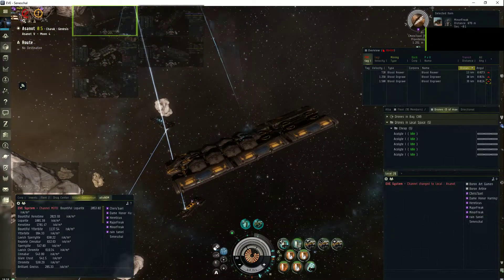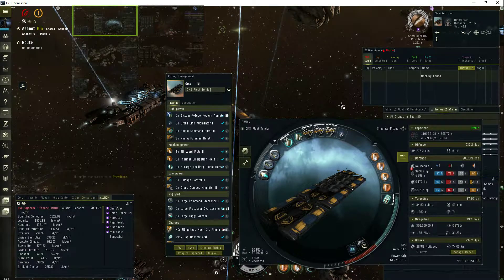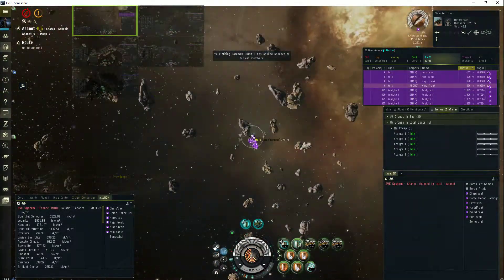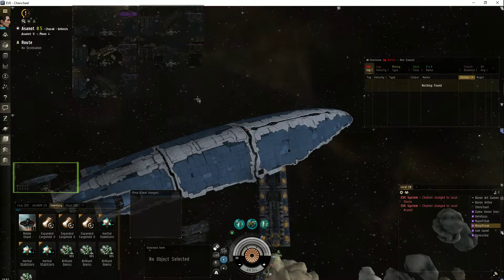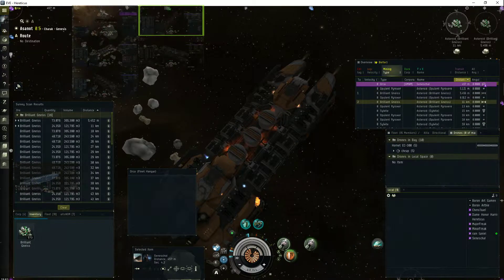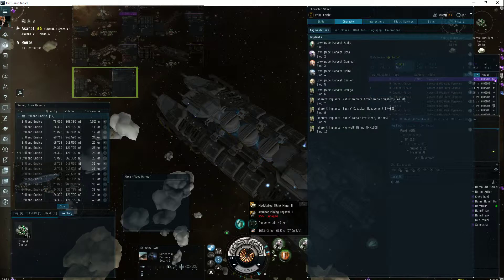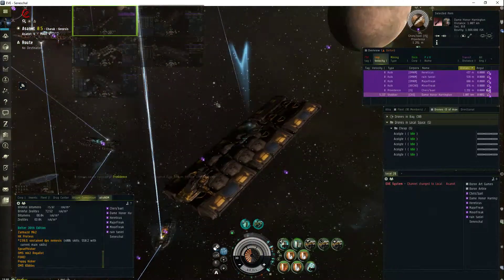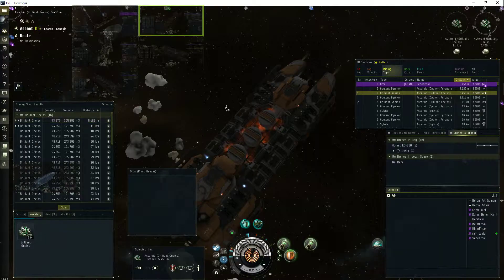Eve online High Sec Moon Mining mk2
i correct a mistake with the wrong crystals, with aplomb. i consider this video to be the best i've done so far. Short, Succinct.